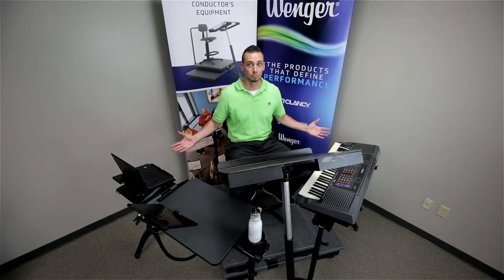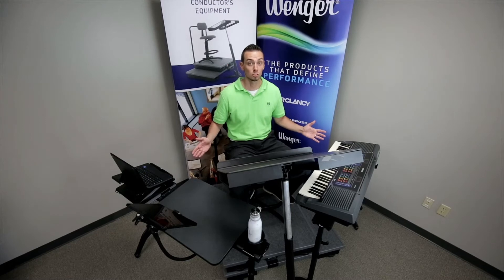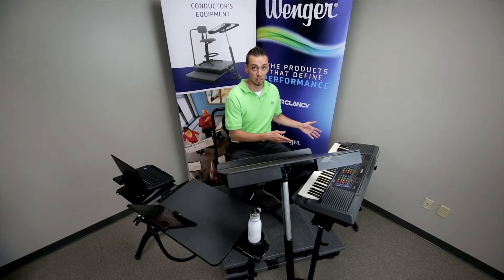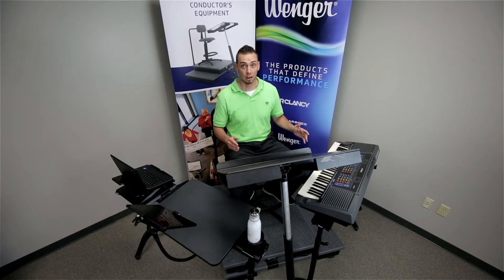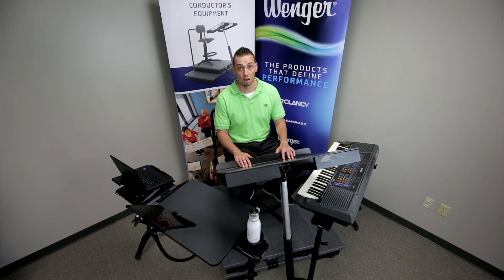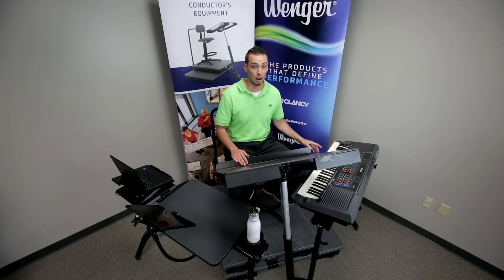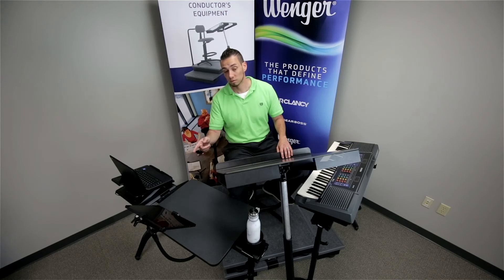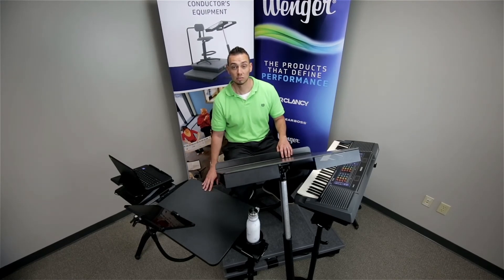Flex Conductor's Accessories